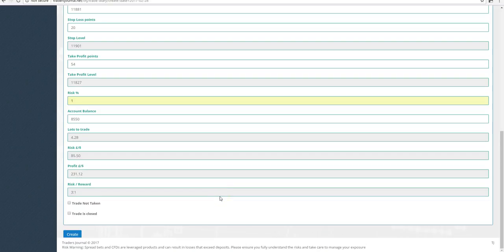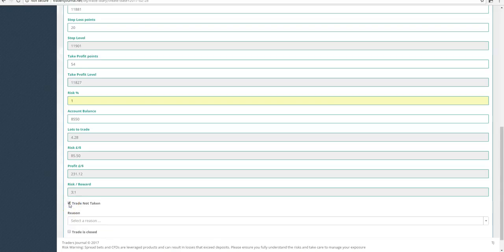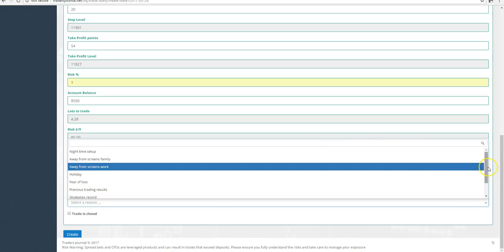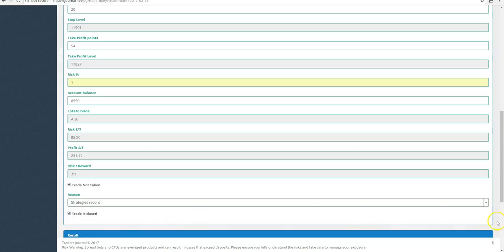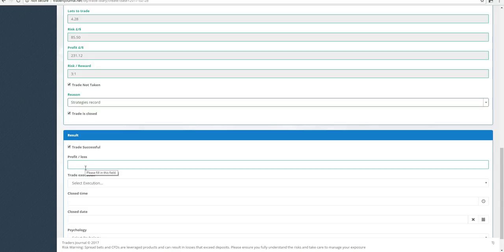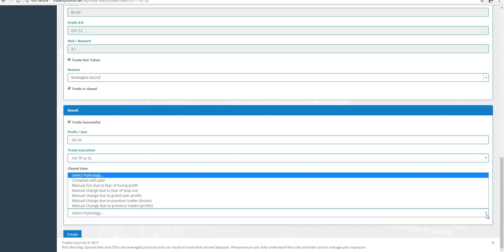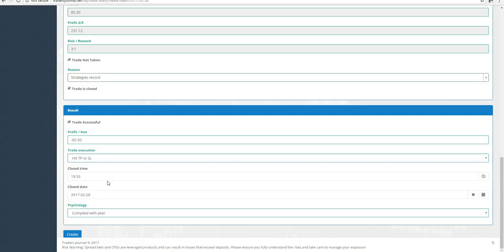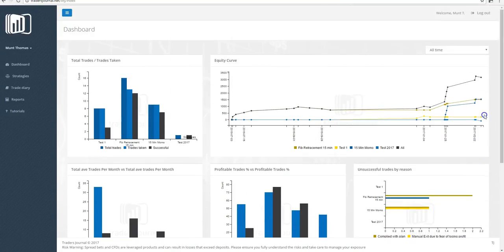TradersJournal.net - How to close a trade and 'miss' a trade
Showing you how to close a trade and how to record a missed trade on Traders Journal.